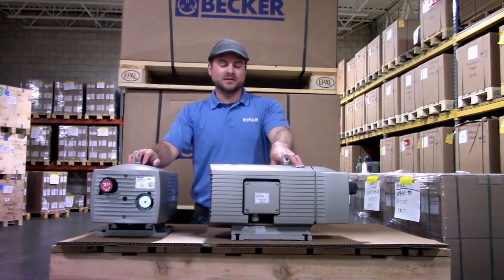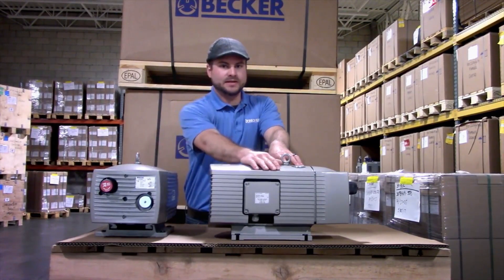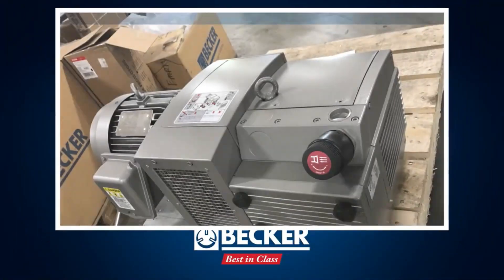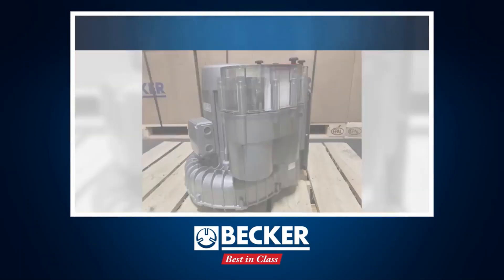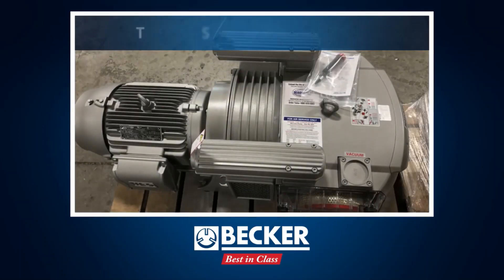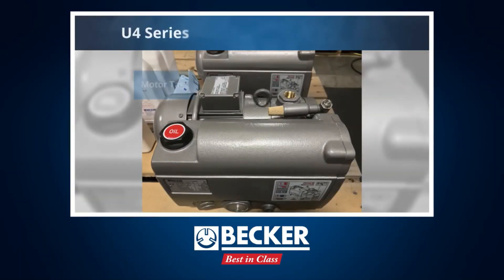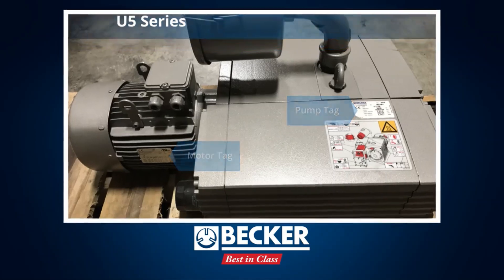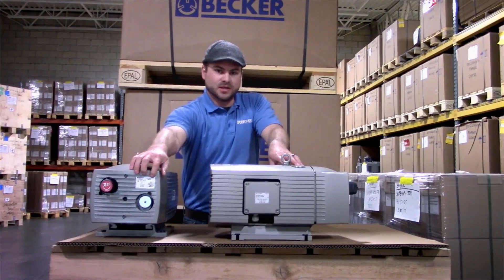Vacuum Pump Solutions | Service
Watch how to quickly locate critical information about your specific Becker Vacuum Pump to streamline your service request with our Stiles Rebuild Team.

Credit:  @beckerpumpscorporation3919